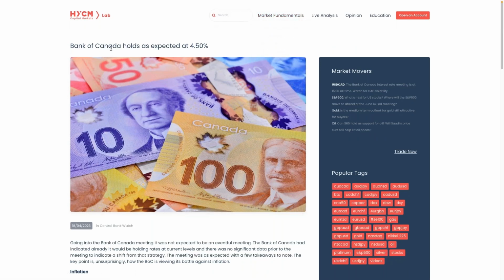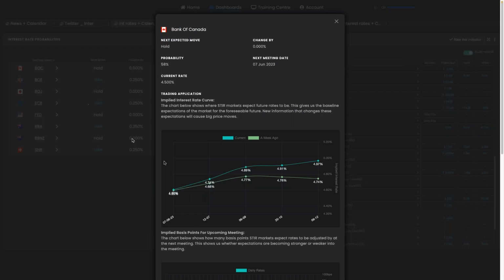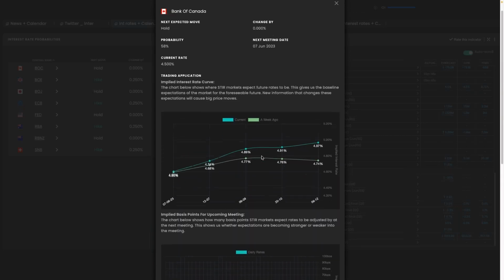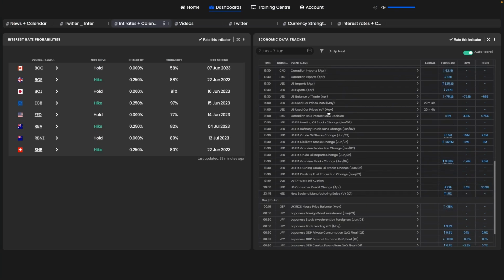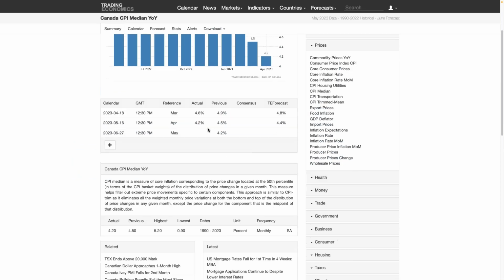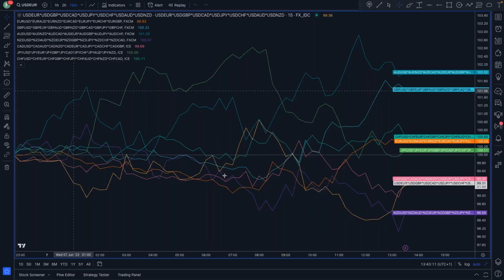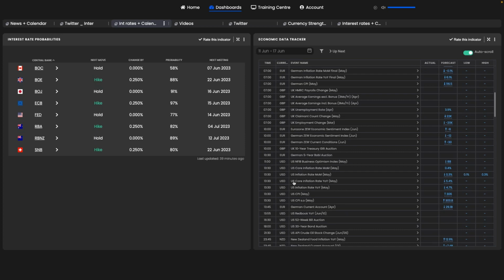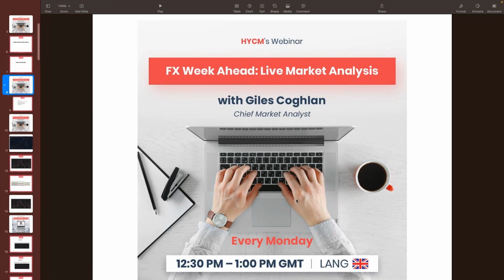Preview and plan for the Eurozone inflation data! 7/6/2023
In this Level Up with HYCM trading workshop Giles Coghlan, Chief Market Analyst consulting for HYCM Group, covers the below topics:

. Preview and plan for BoC rate decision

Learn how to trade in real-time directly from an industry expert with HYCM weekly online trading workshops.

*Any opinions made in this material are personal to Chief Market Analyst Giles Coghlan and do not reflect the opinion of HYCM. This material is considered a marketing communication and should not be construed as containing investment advice or an investment recommendation, or an offer of or solicitation for any transactions in financial instruments. Past performance is not a guarantee of or prediction of future performance. HYCM does not take into account your personal investment objectives or financial situation. HYCM makes no representation and assumes no liability as to the accuracy or completeness of the information provided, nor any loss arising from any investment based on a recommendation, forecast, or other information supplied by an employee of HYCM, a third party, or otherwise. Without the approval of HYCM, reproduction or redistribution of this information isn’t permitted.